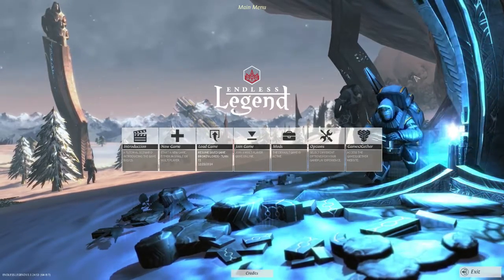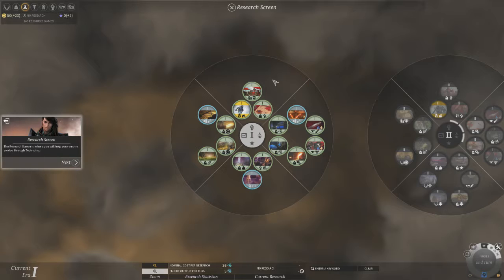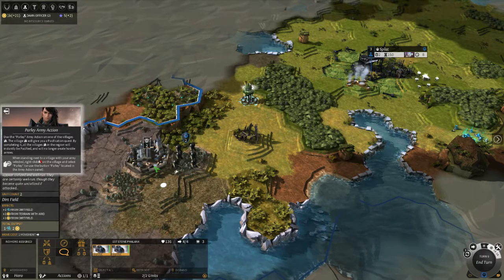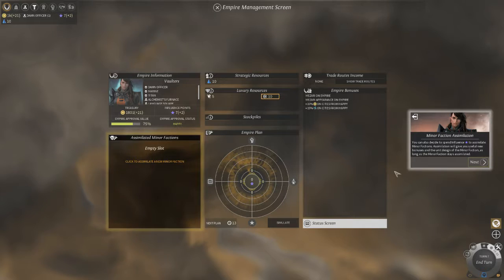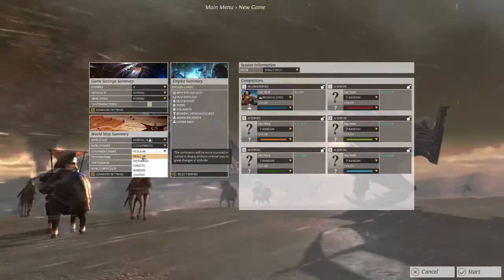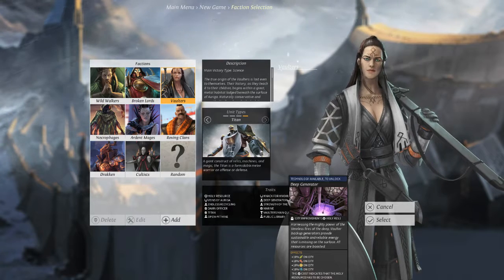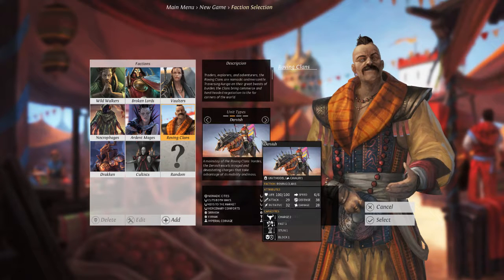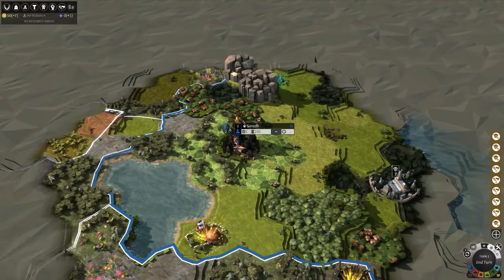Let's Play: Endless Legend episode 1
Let's Play start for Endless Legend by Amplitude Studios!

Tutorial and start of the Drakken.